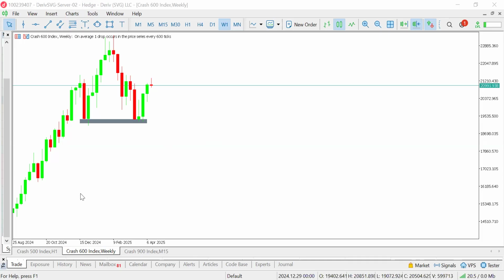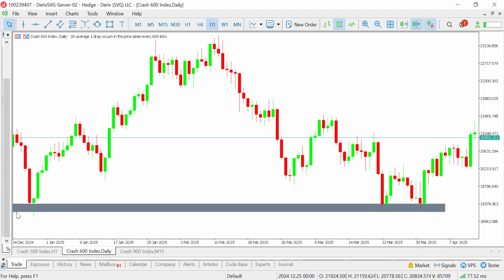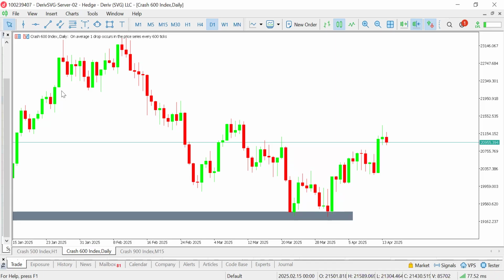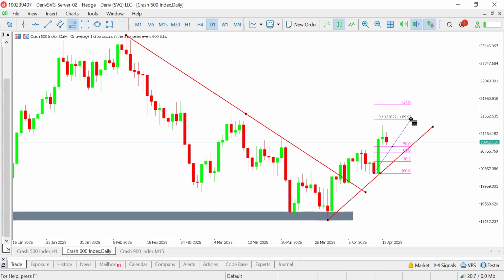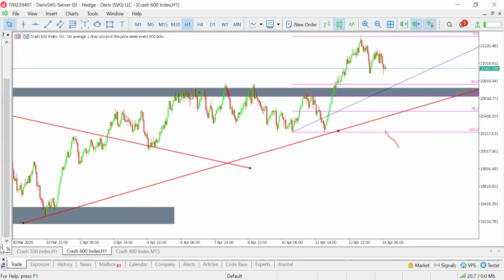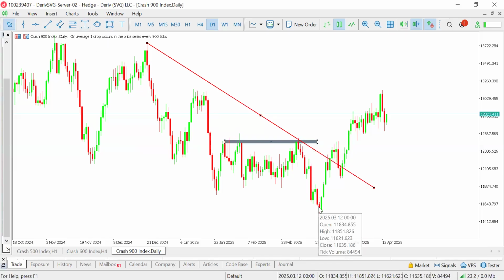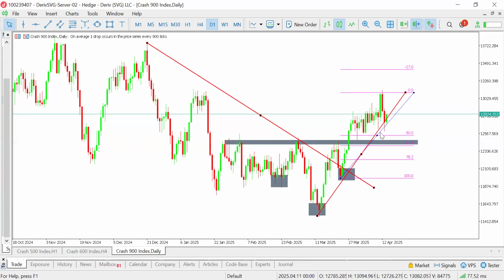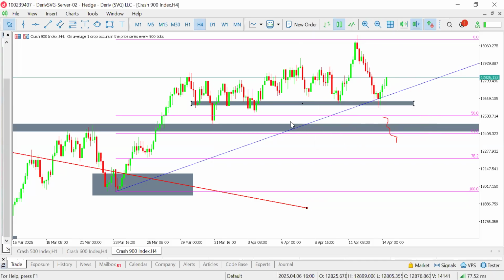HOW TO TRADE CRASH 600 and CRASH 900 DERIV SYNTHETIC INDICES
TOP DOWN ANALYSIS: A THOROUGH ANALYSIS AND MARKET OUTLOOK OF THE NEWLY ADDED DERIV SYNTHETIC INDICES CRASH 600 AND CRASH 900.